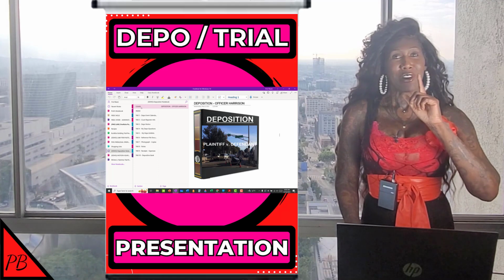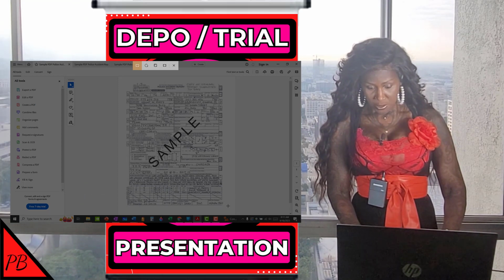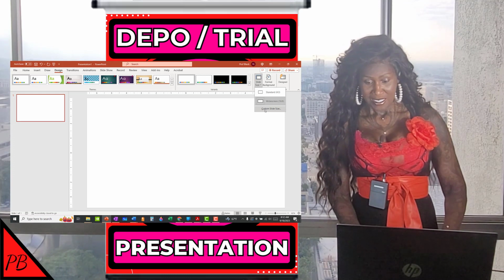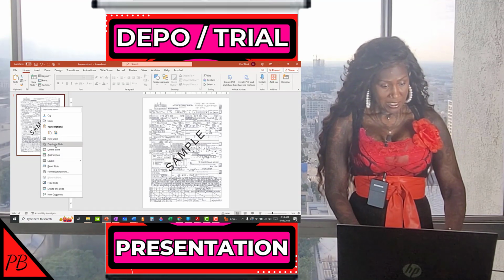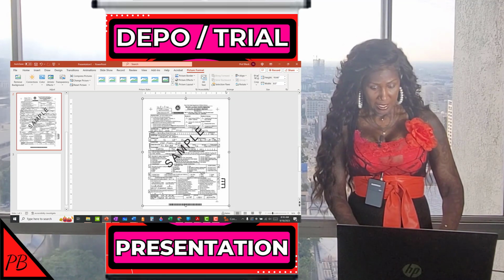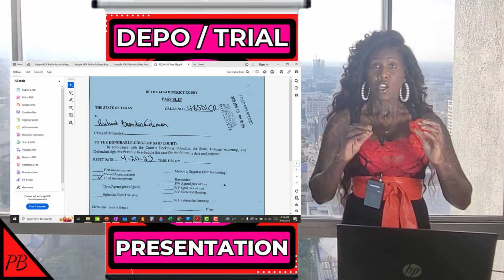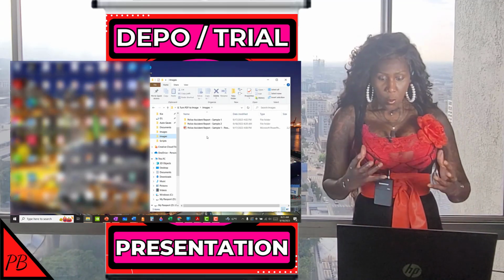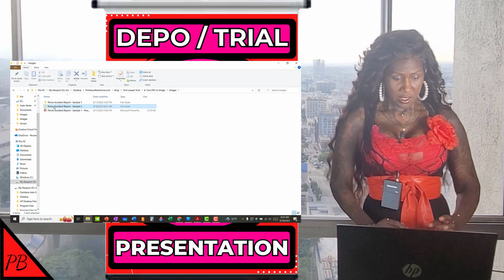Deposition & Trial Presentation of Witnesses / Exhibits: How to Turn PDF Documents Into Images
We all know, the advent of the Online remote deposition has turned a lot of attorneys (darn near) into TikTok practitioners when it comes to depositions. Yes, I said it… I see a lot of things you’ll mostly see on TikTok or Instagram occurring during depositions.  And so, if you want to know what I’m talking about or if you already know; and you really want to start learning some new ways to create more compelling presentations of deposition and trial witnesses and/or exhibits, worthy of something that you would be proud to present to the jury at the time of trial, I hope you’ll join me in my new podcast training series.
Deposition, Depositions, Trial Exhibits, Trial Litigation, OneNote, PowerPoint, Zoom Depositions, Remote Virtual Deposition, Adobe Acrobat, PDF Exhibits